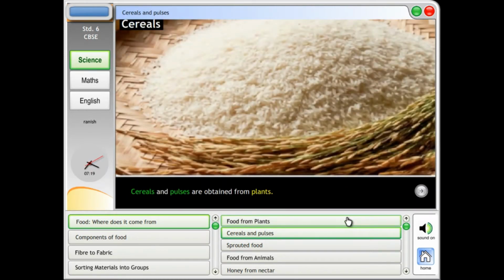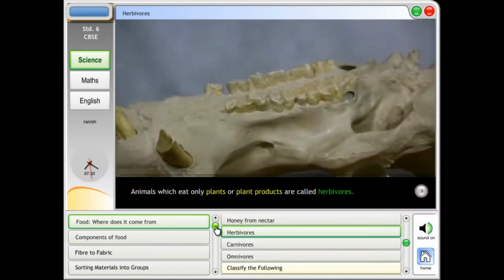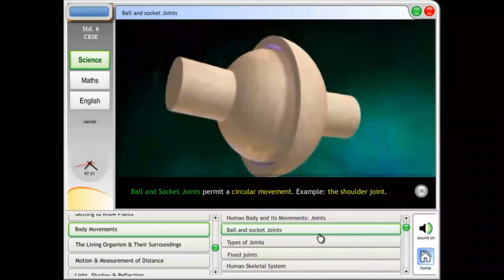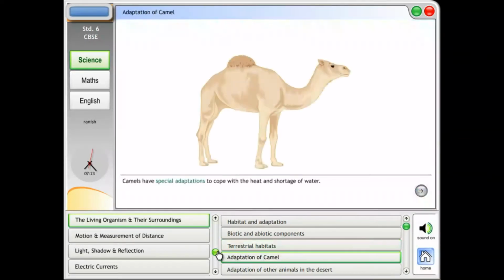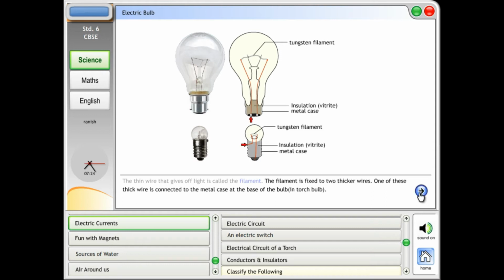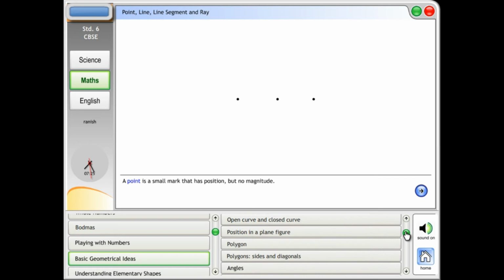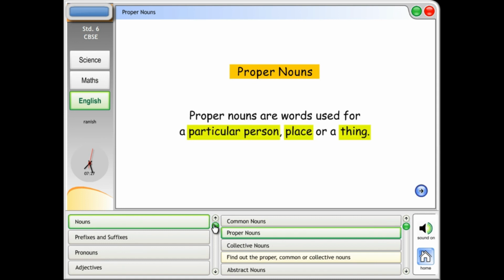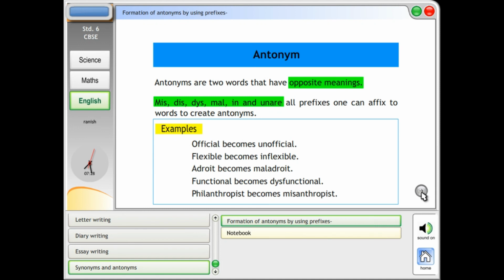G-TEC GENIUS: CLASS 6